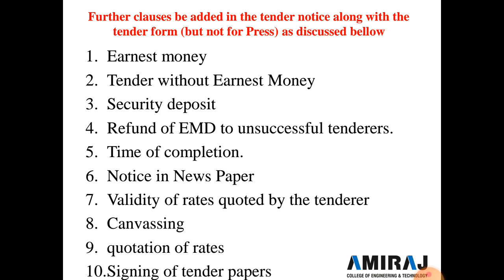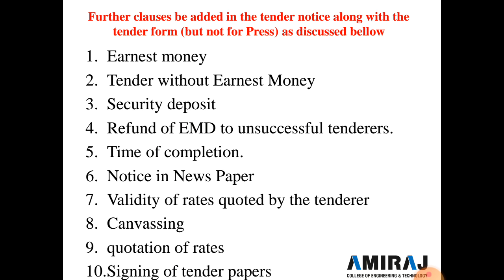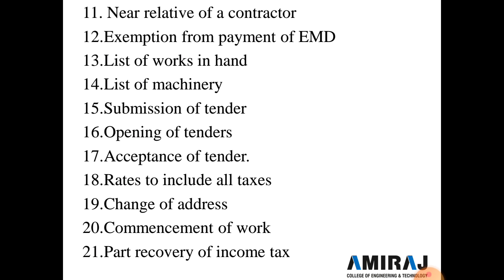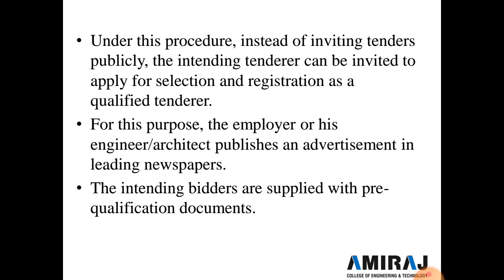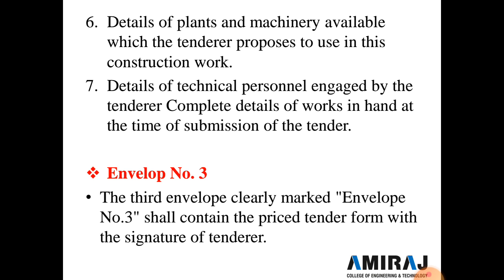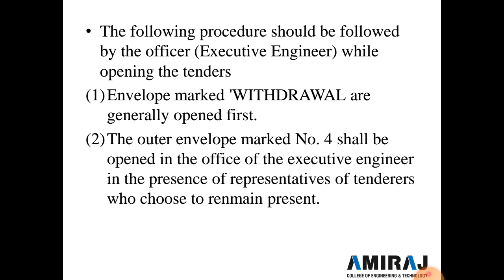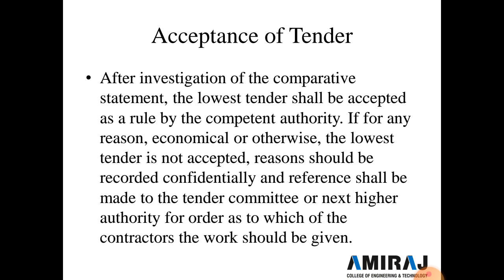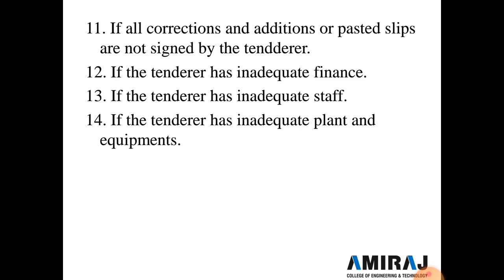3170615_Engineering Economics, Estimate Costing_Ch 6 Tender & Tender Notice_Lecture-33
3170615_Engineering Economics, Estimate Costing_Ch 6 Tender & Tender Notice_Lecture-33